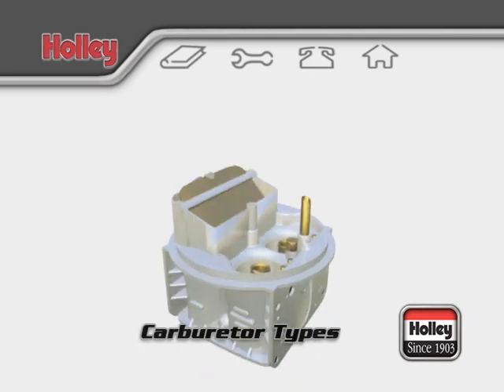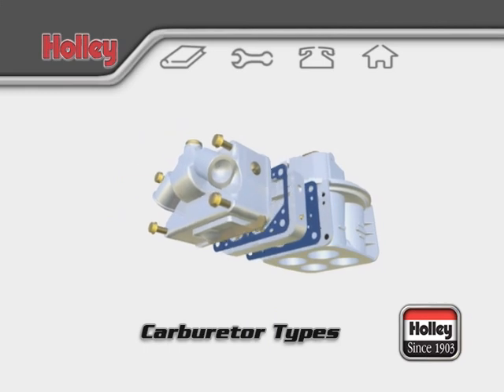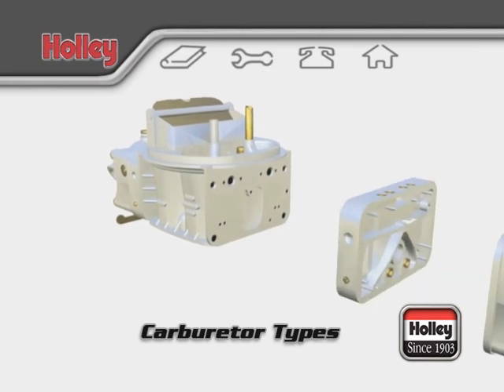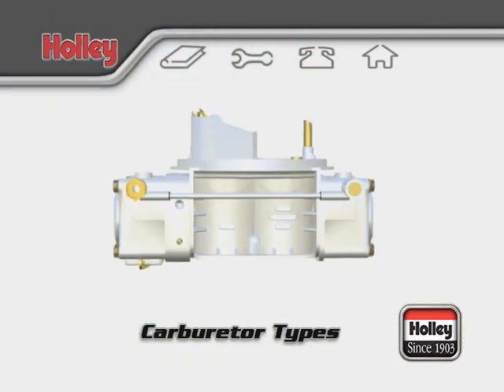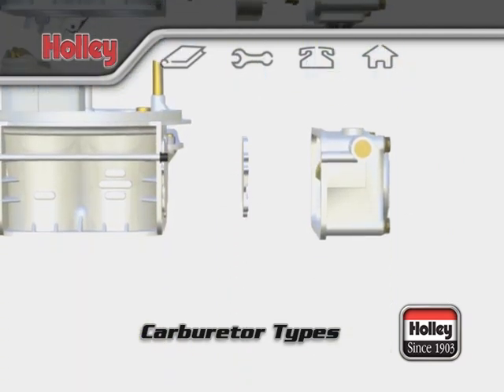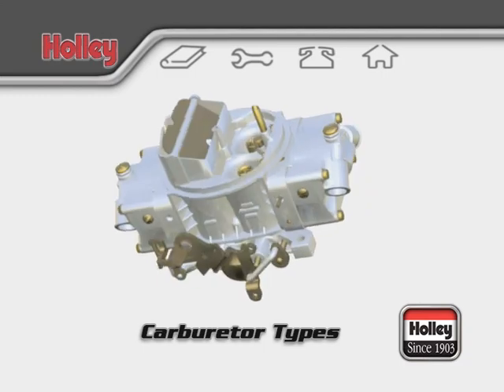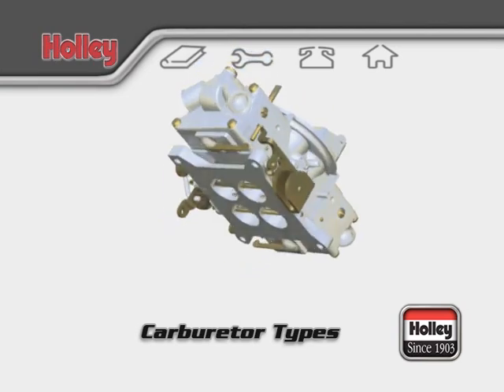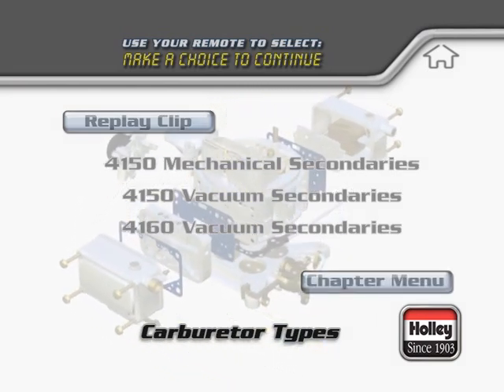Holley Four-Barrel 4150 and 4160 Carburetors Explained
Explanation of the identification and differences between a Holley 4250 and 4160 carburetors.